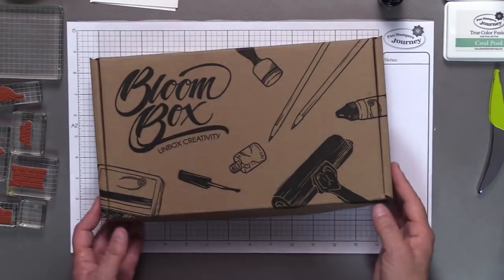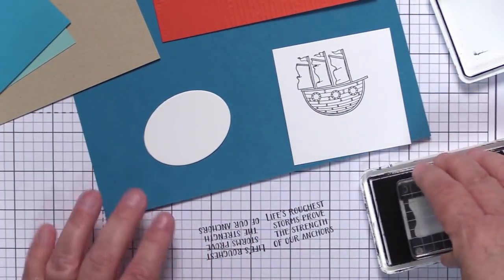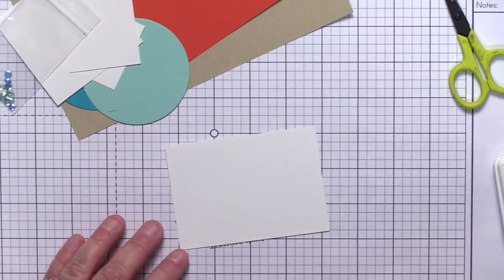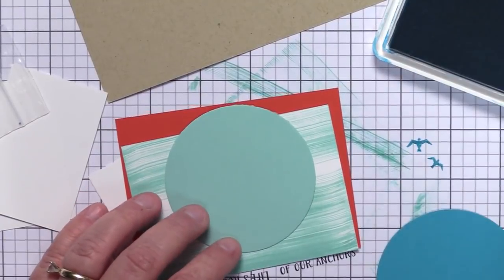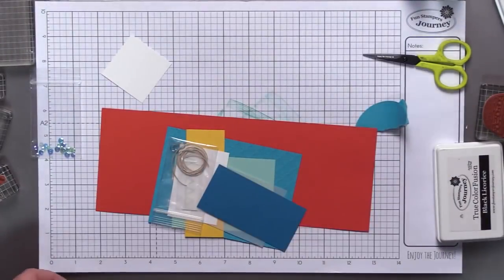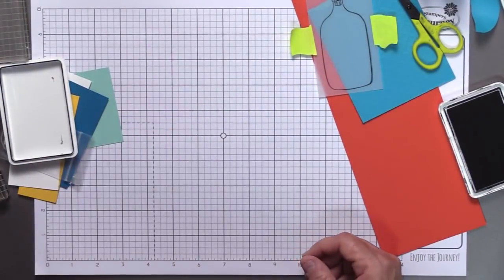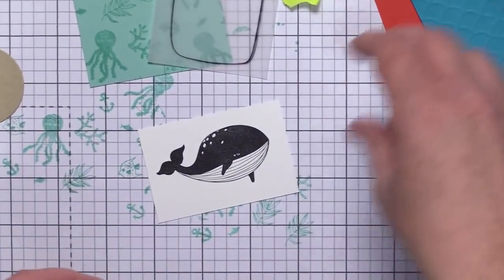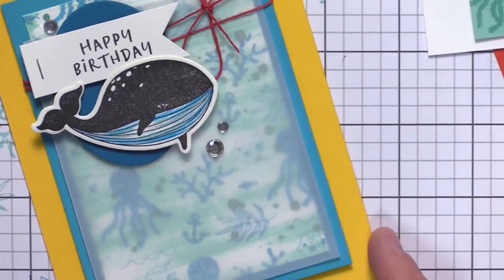FSJ June 2018 Bloom Box [Easy How To]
Join Kim Kesti, FSJ Creative Director, as she walks you through a few techniques used in creating the four cards included in the June 2018 FSJ Bloom Box, Set Sail.

Each month our Bloom Box includes an exclusive red rubber stamp set, pre-cut elements, coordinating embellishments and step-by-step instructions. You will create 4 eye-catching, unique greeting cards using the supplies we've provided. Just add your inks and a few tools, and you're ready to go.